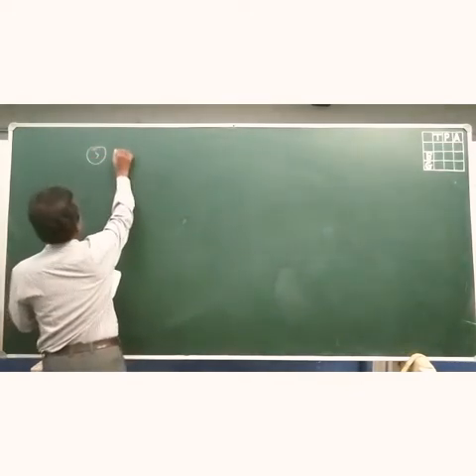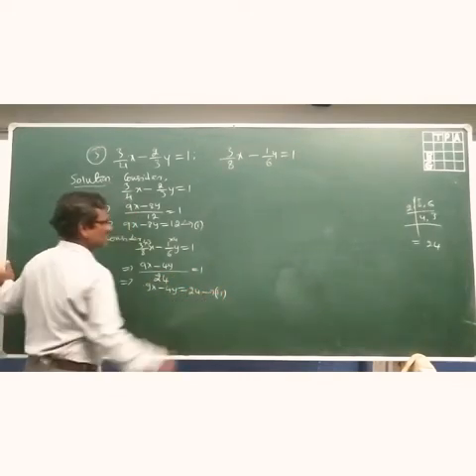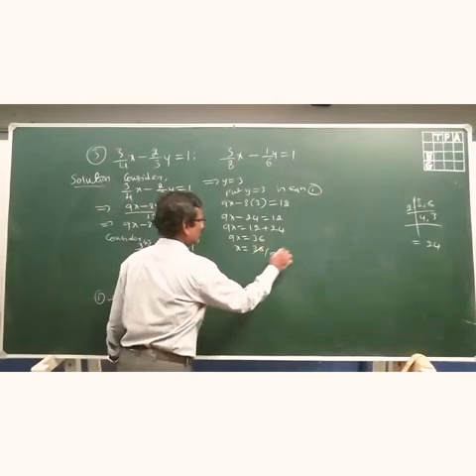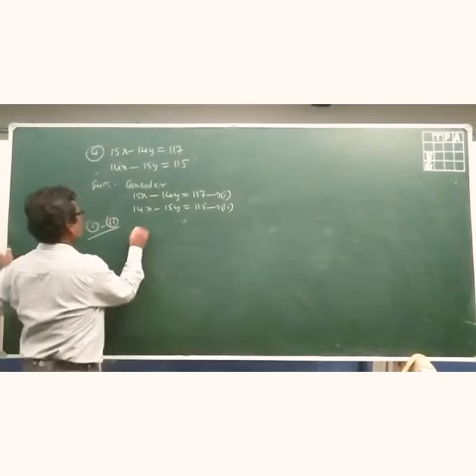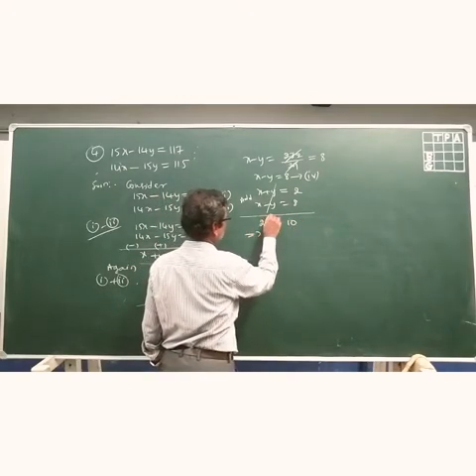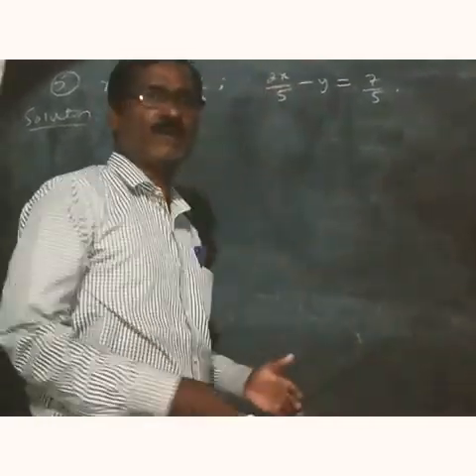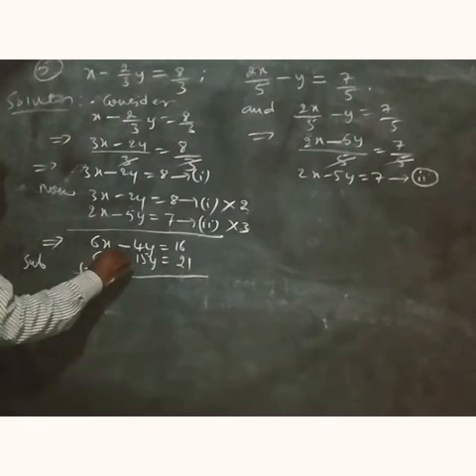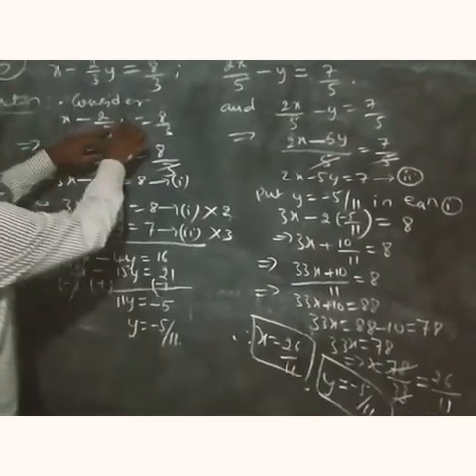Simultaneous linear equations...